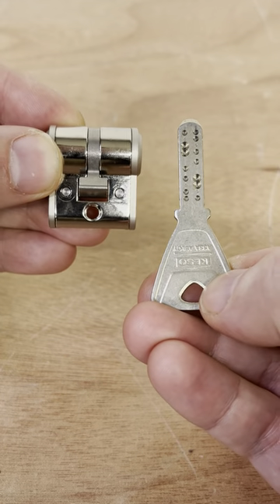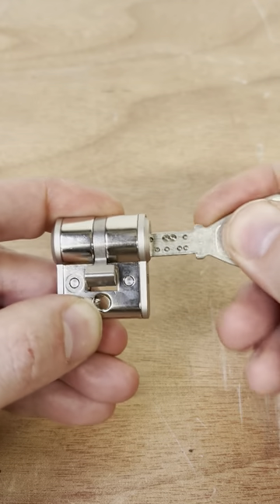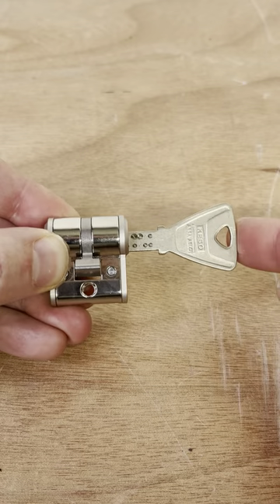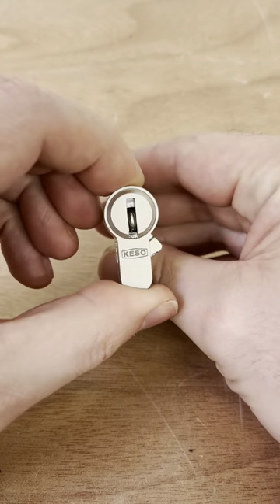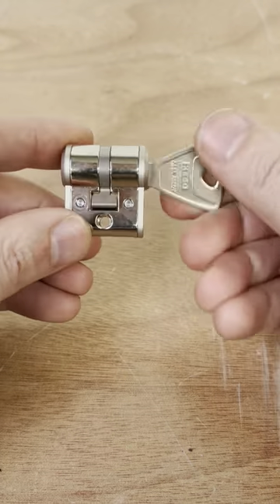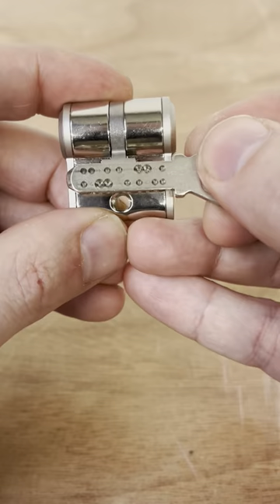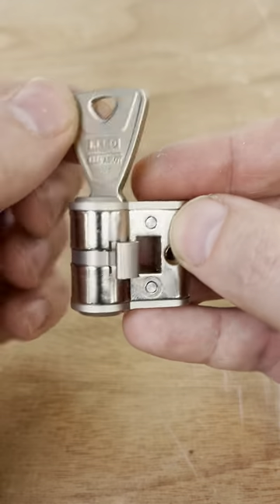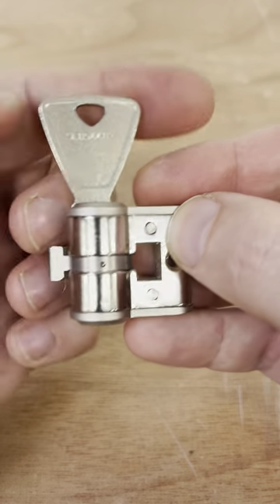Super Rare Keso Lock!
Thank you to besa-sloten.be (not a sponsor) for letting me film their lock